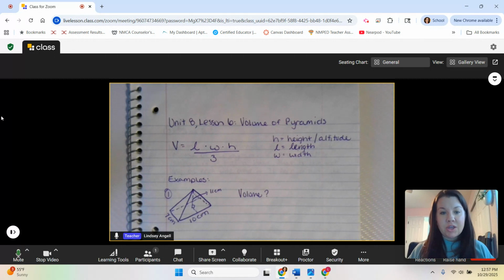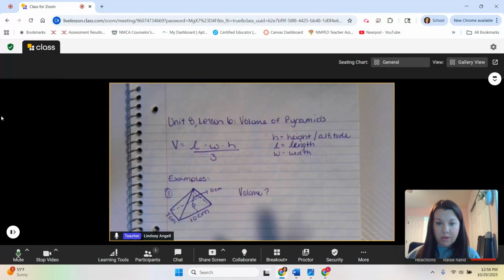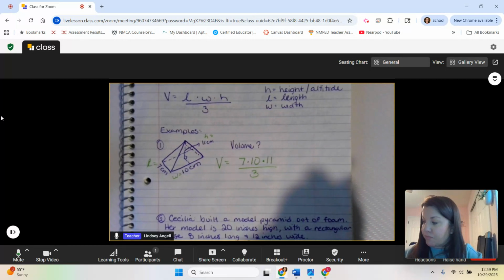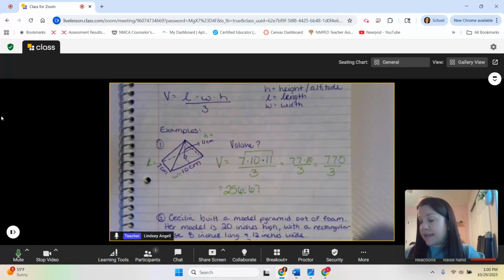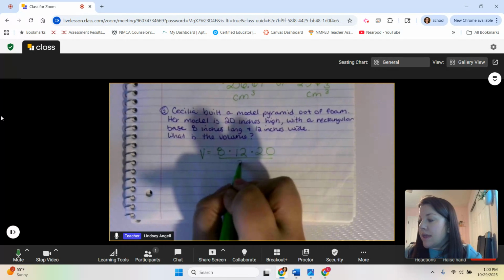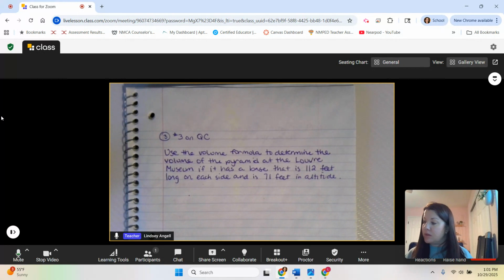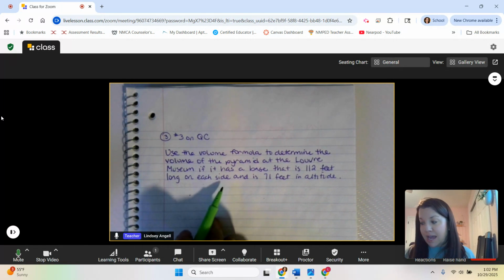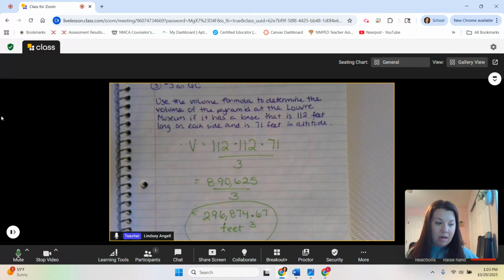8th Math Unit 8, Lesson 6: Volume of Pyramids